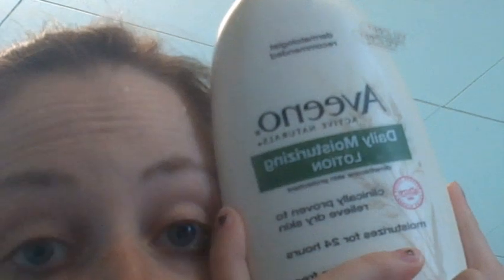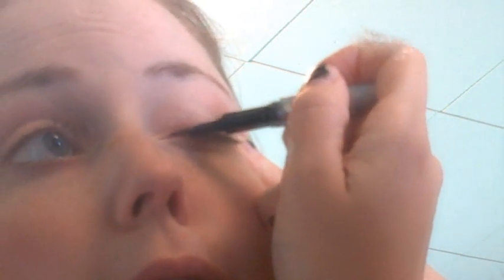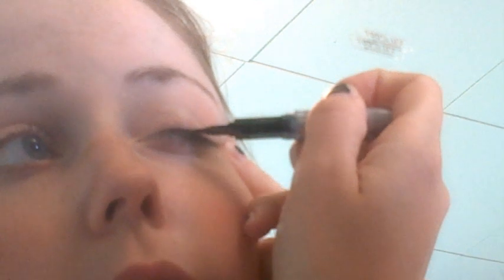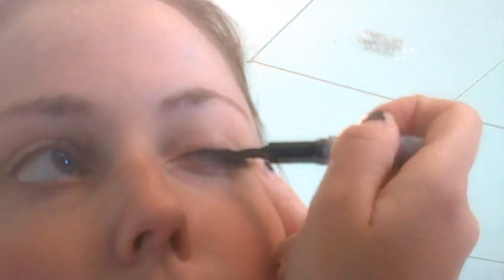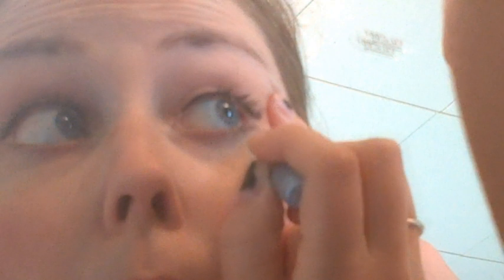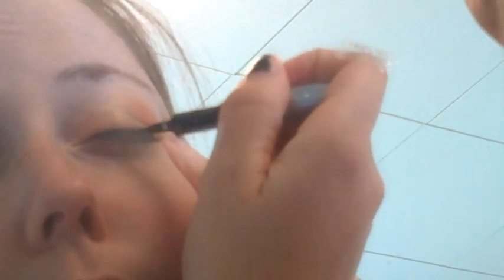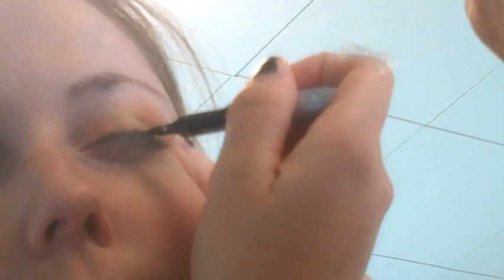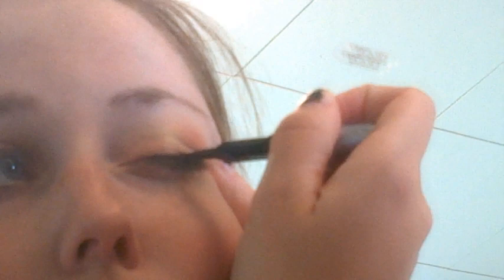Sunshine!! (An awesome, fast, cheap makeup look!)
Just showing you one of the ways I do my makeup. All that's used is lotion, 2 shades of eyeshadow, liquid liner, and lip gloss. ANYBODY can do it, and get their hands on this stuff for cheap. Brands aren't important, but if you're interested most of my stuff is covergirl. The mascara is Maybeline, and the lotion is aveeno, incase you couldn't read it on there haha. I didn't put any music in the background cuz I think the music on a lot of makeup tutorials can get annoying, so open another tab and play whatever songs you want while you watch and learn.
When I do this without also trying to teach what I'm doing and film it, it only takes about 4 minutes.

I have other looks I can show you, but this is my favorite every-day type makeup. It won't hold strong in the pool, but if you don't touch/rub your eyes a bunch it will last pretty much all day. (The lipgloss you'll need to fix once in a while.)

Any questions? :D Please click like if you liked it. I'm not gonna get a whole lot of views so it is nice to know if the small amount of people who did see it liked it. Sorry that my mirror is dirty. If I do another one, it won't be. :)